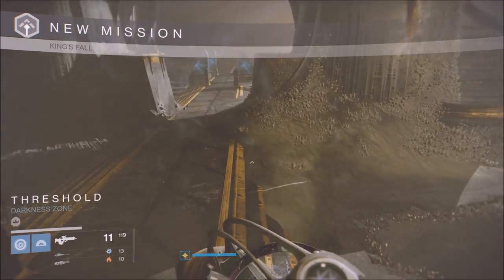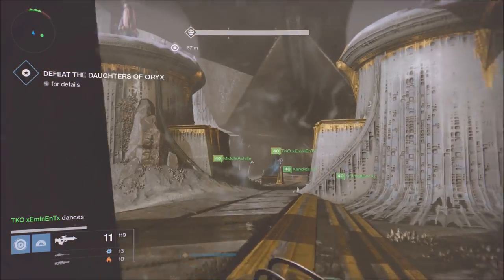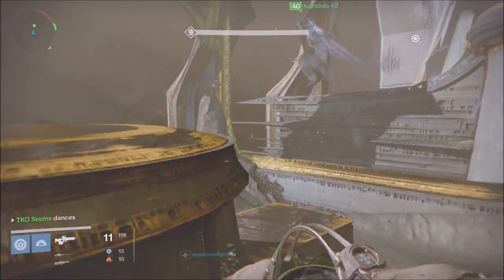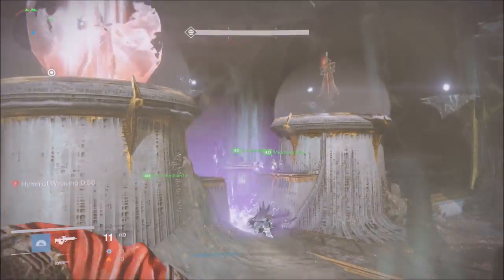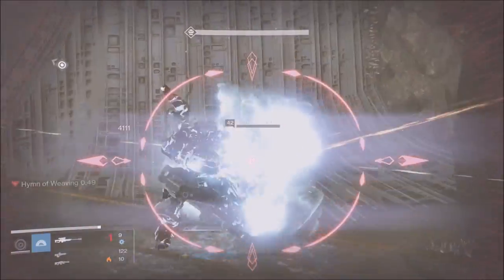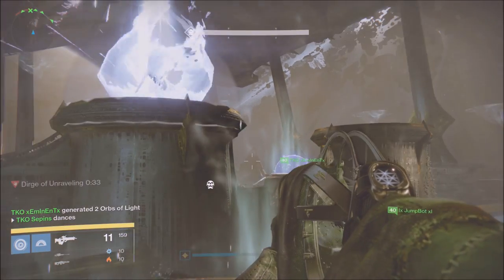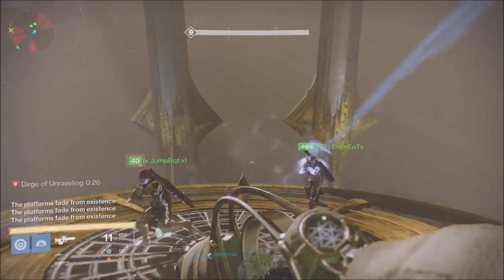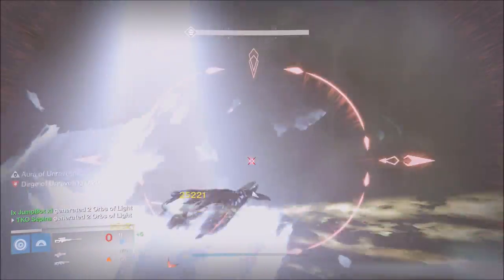Destiny | BEST HARD MODE CHEESE SPOT/STRATEGY FOR DAUGHTERS!!!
FULL GUIDE & THE EASIEST WAY TO BEAT HARD MODE DAUGHTERS WITH ANY TEAM!!! Look below for Raid & Trials Carries!

**Want priority for trials of osiris or Kings Fall Raid carries by being a supporter?? Supporters to our fundraiser get priority!